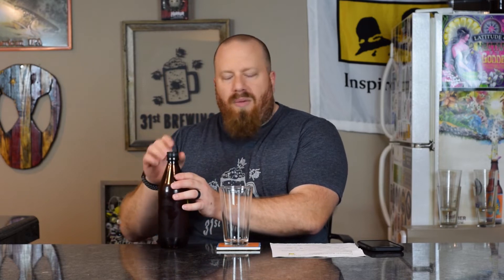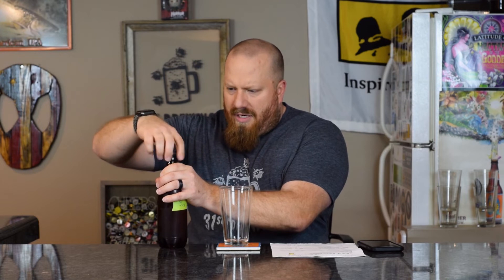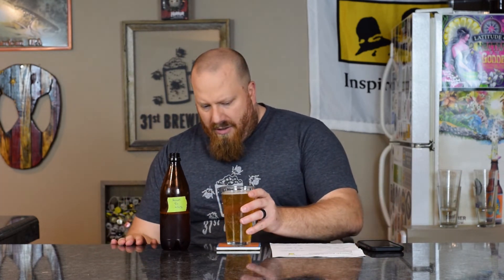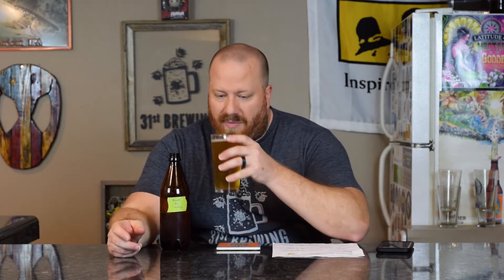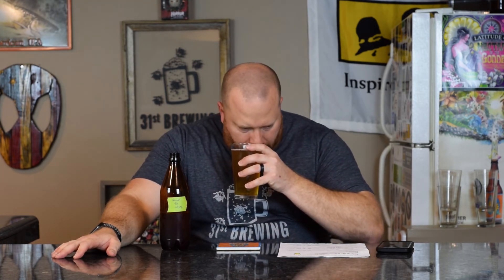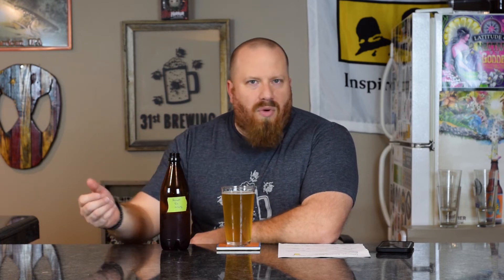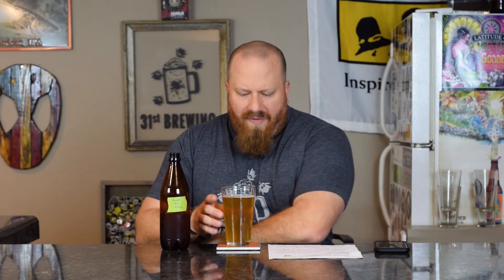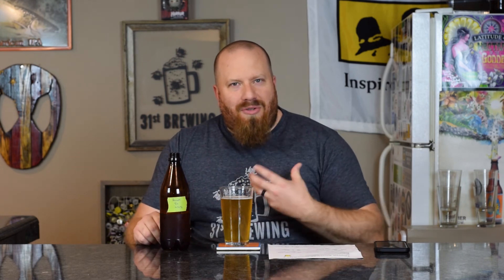Triumph 2-Row SMASH Beer All Grain Tasting 4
SMASH homebrews are fun and easy to make. The recipe will only use one malt one hop and some yeast. New homebrewers can learn a lot from making smash beers. This smash beer is using Triumph hops. This will be the fourth tasting of this homebrew.